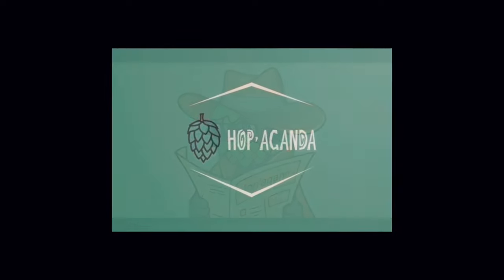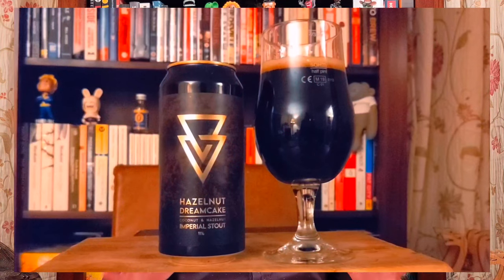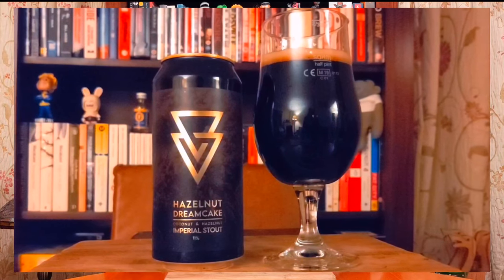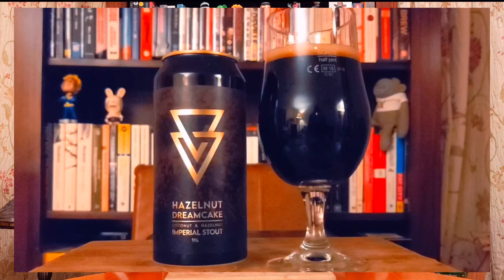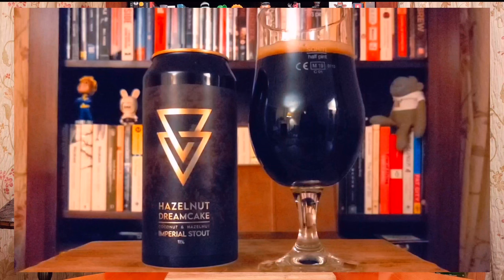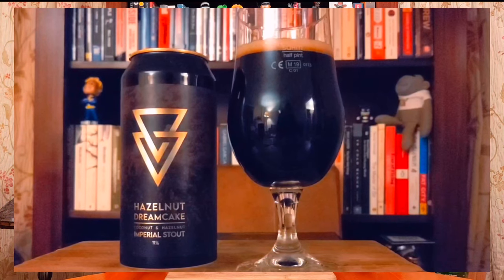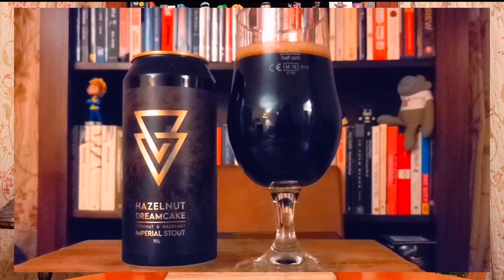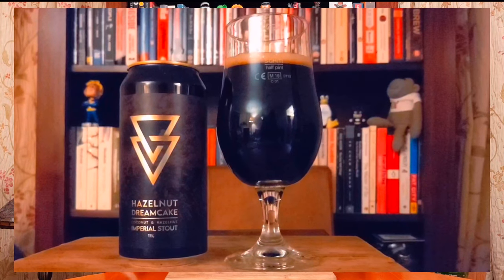Azvex - Hazelnut Dreamcake (Imperial Stout 11%)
Episode №32

Azvex's IPAs have been pretty incredible.
Time to see how the stouts fair

With this huge & luxurious hazelnut & coconut Impy